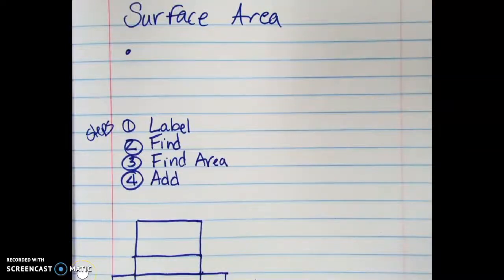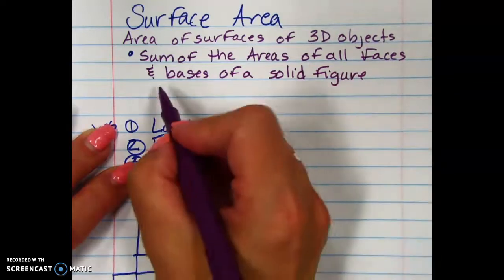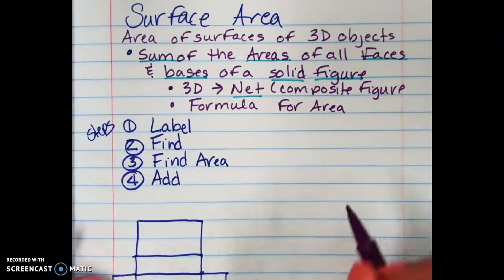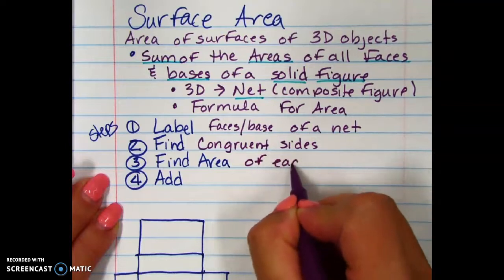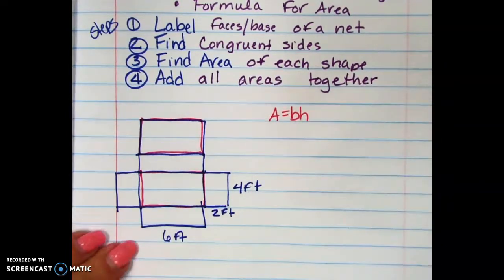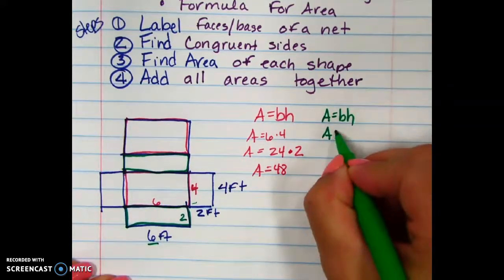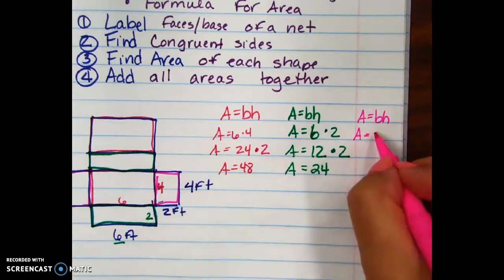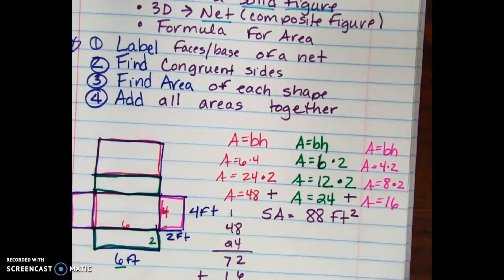Surface Area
Find the sruface area of a solid figure by labeling and doubling the area of each shape.